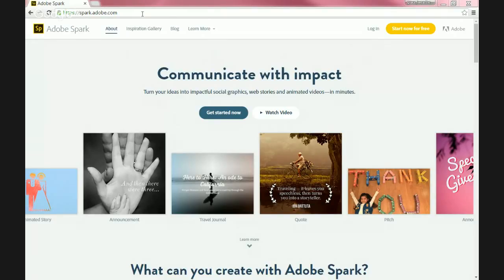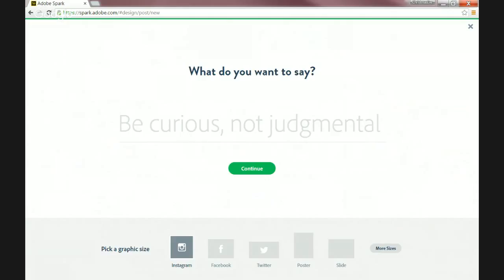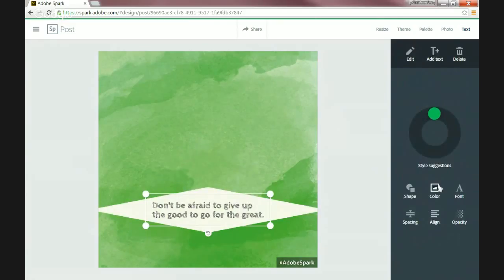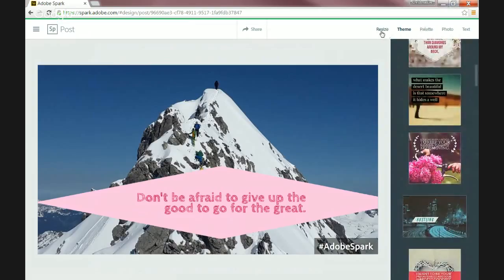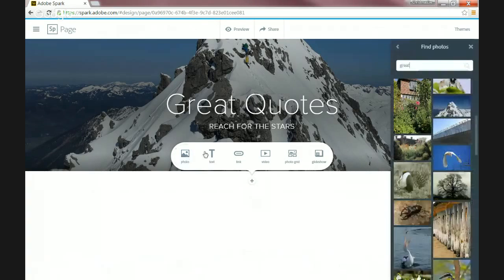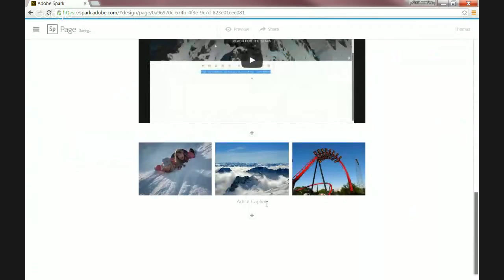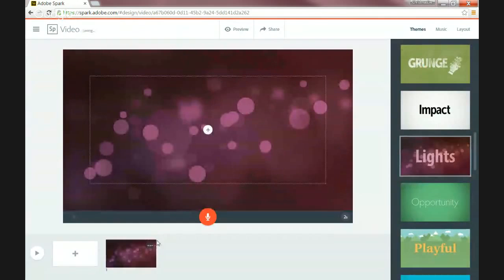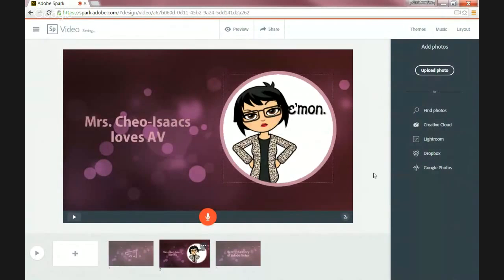Tiara Tech Episode 7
Episode 7- Last week, Adobe launched @AdobeSpark, a collection of storytelling apps formerly known as Page,@AdobePost, and @AdobeVoice. Now available for iOS and the web! Did I mention that Voice might be my favorite app? Woohoo!